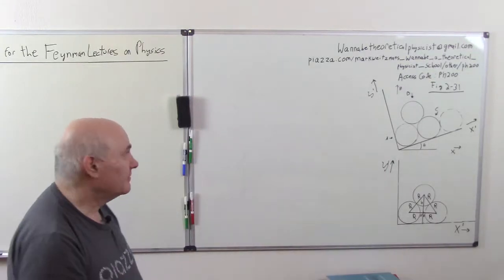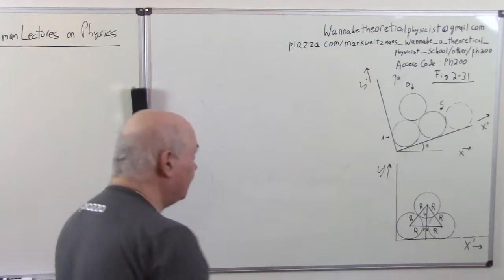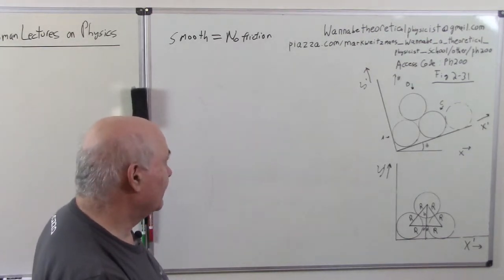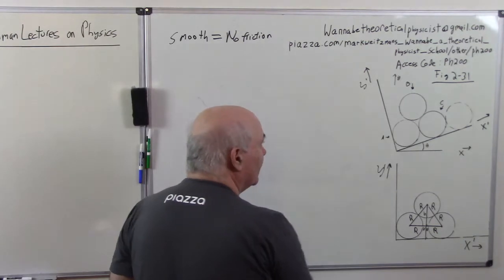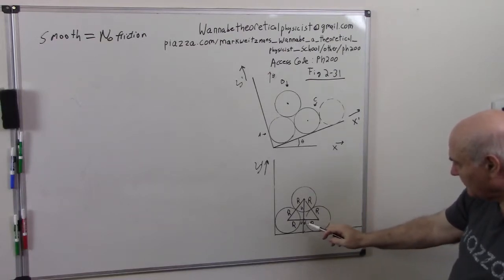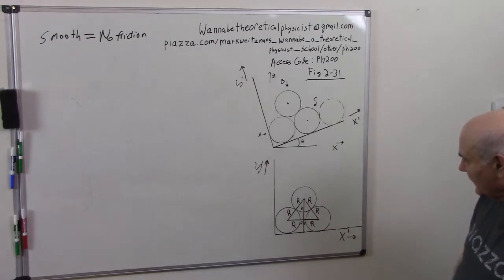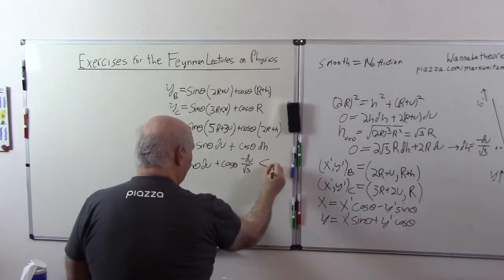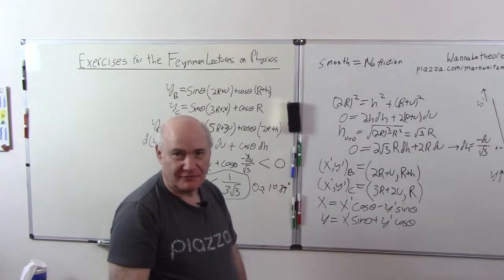Exercises FLP 2 33